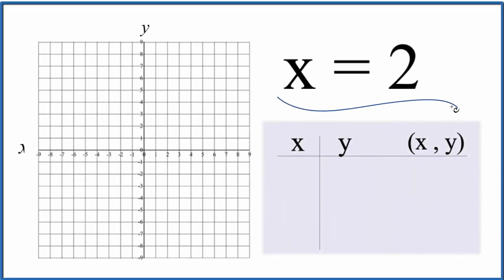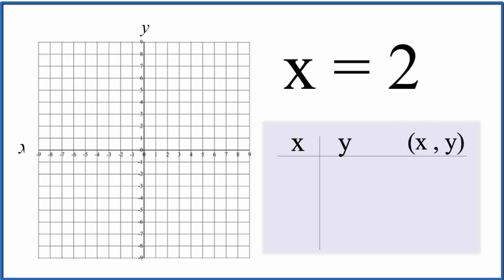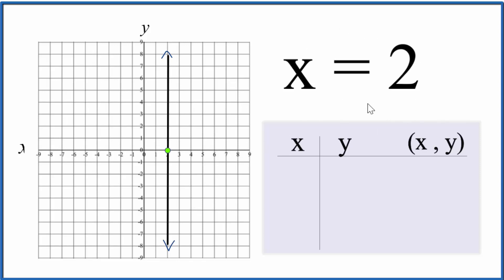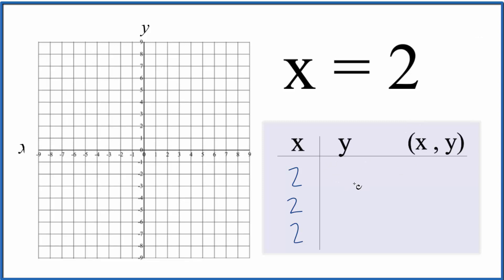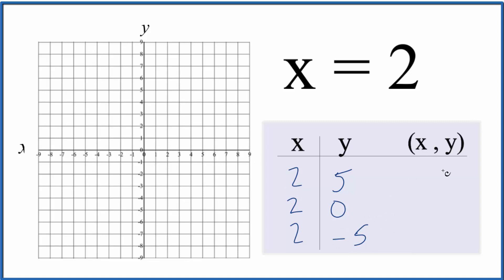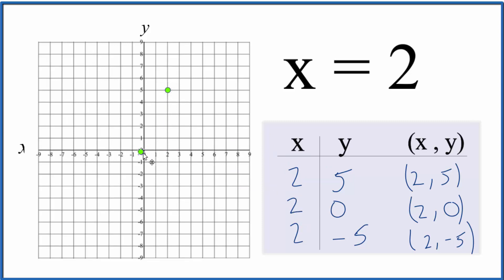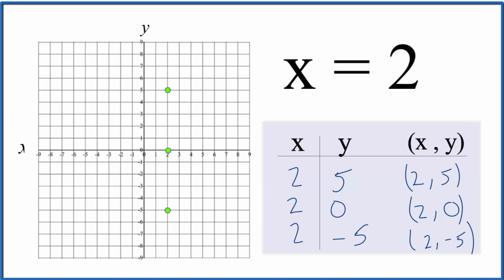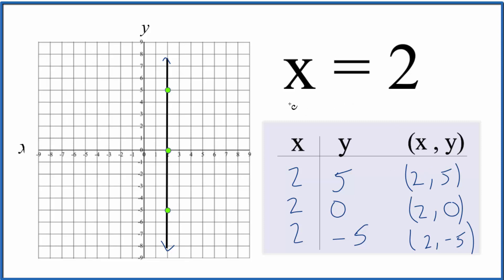How to Graph x = 2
In this video we'll draw the graph for x = 2.  It is easiest to think of x=2 as being a line where all the values of y are 2  That means for any value of y, x will be 2.  Because of this we end up with a vertical line that crosses the x-axis at 2 and does not cross the y-axis.

We could also use a table of values to plot points for the graph. Once we have two or three points, we can draw our line for the linear equation.  You can choose any values of x for your table, however, 0, 1, and -1 are often best since they result in point that will fit on your graph paper.

Note that there is no y-intercept and the slope for x = 2 is undefined.